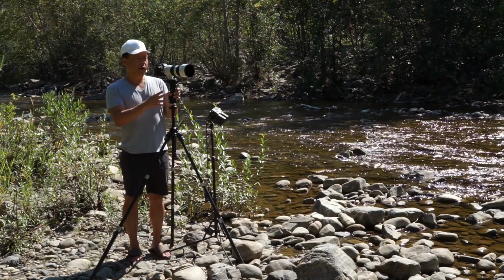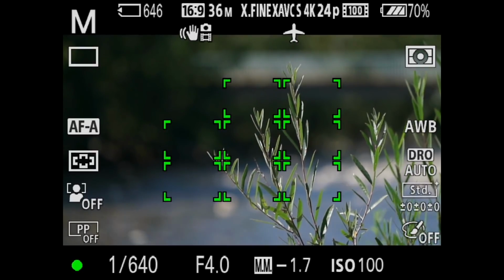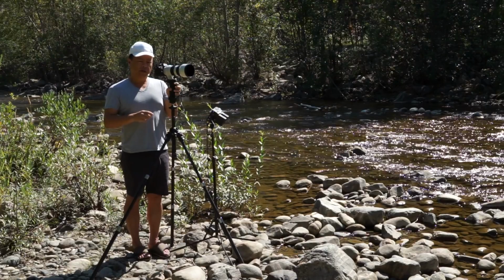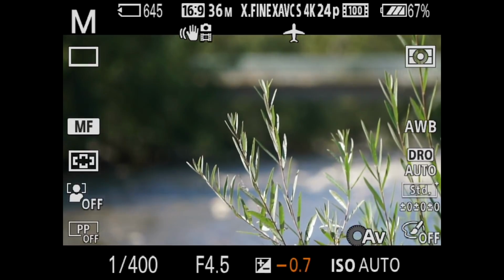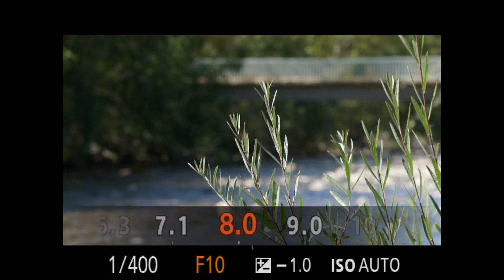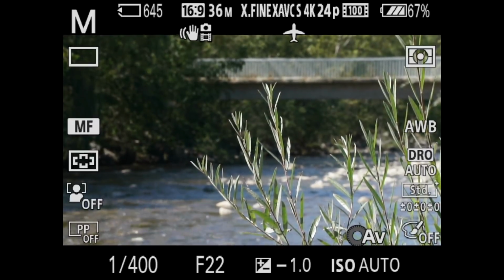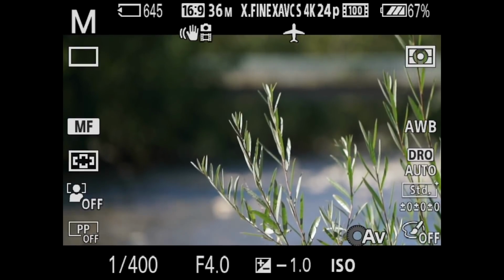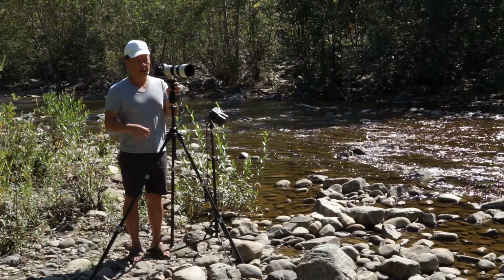35mm Full Frame, APS C